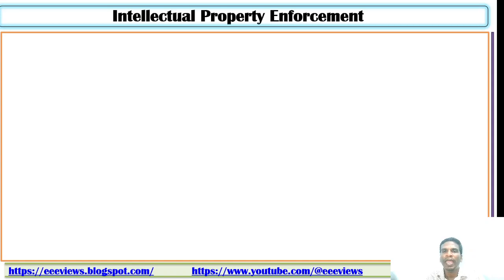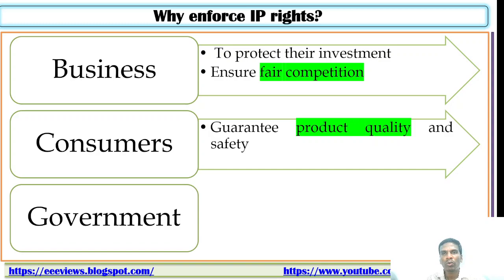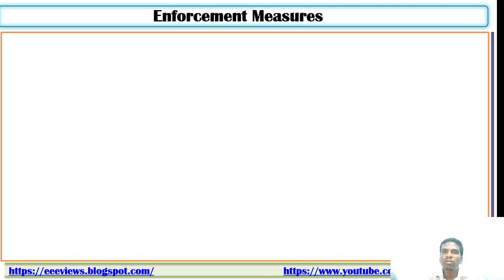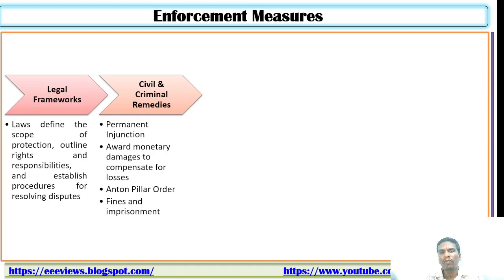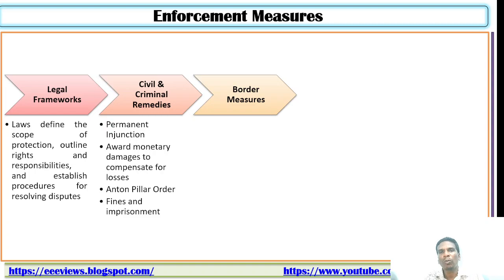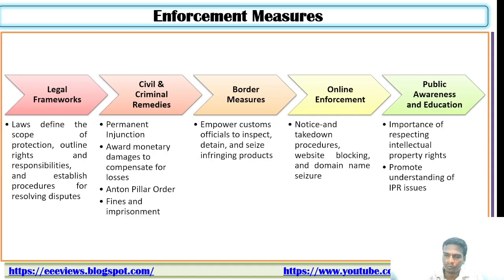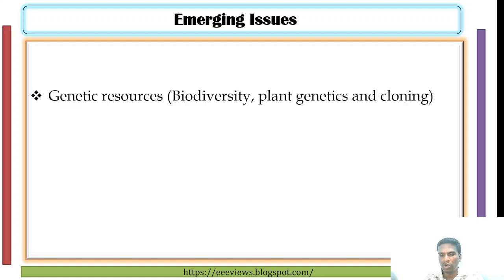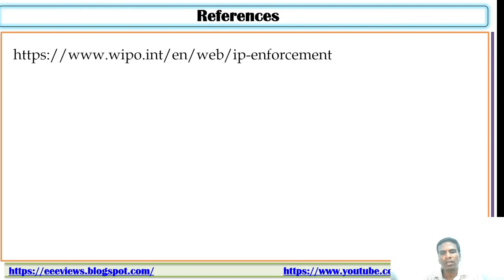IPR Enforcement, Emerging areas and issues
Topics covered:
Why enforce IP rights?
Enforcement Measures
Emerging areas and issues
Traditional Knowledge